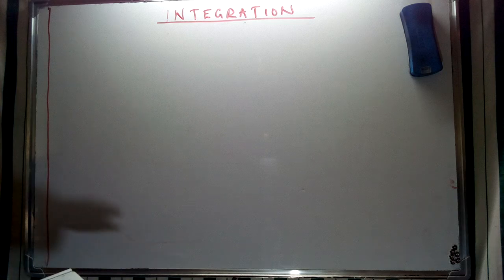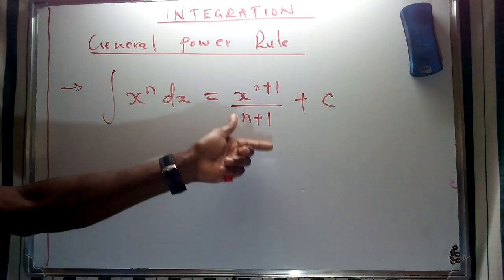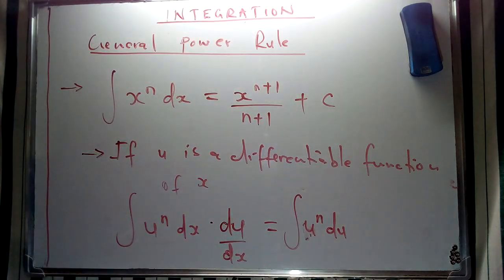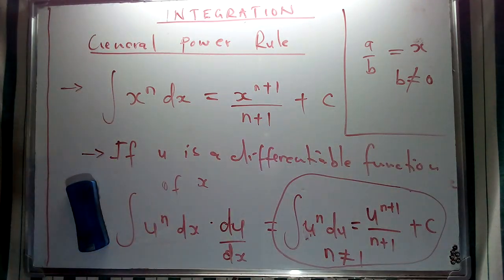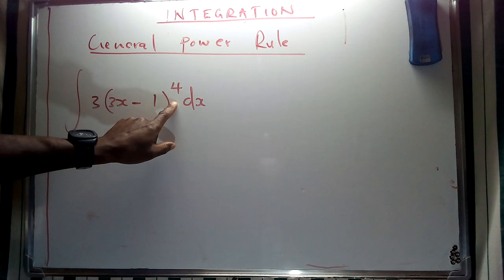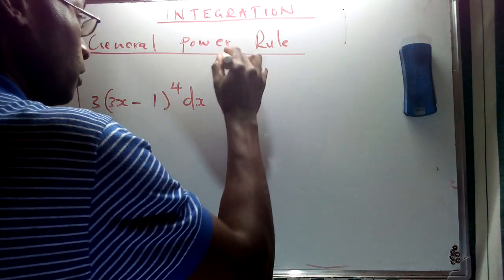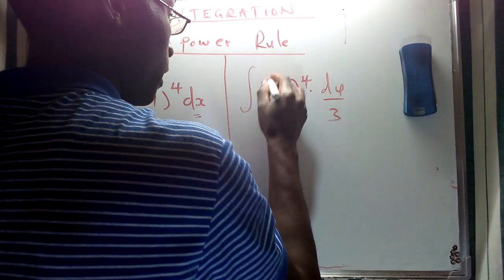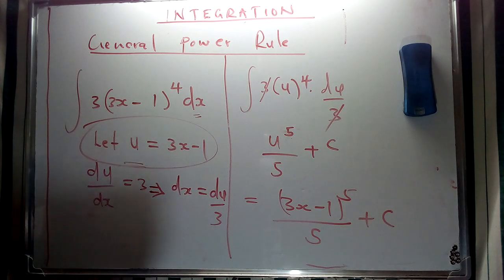The General Power Rule for Integration